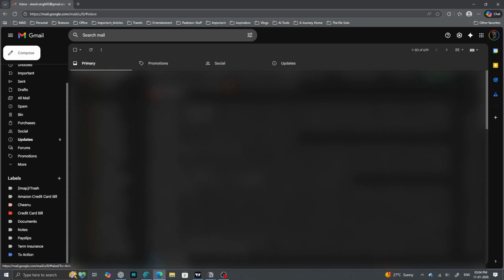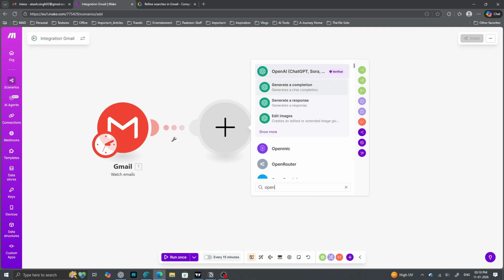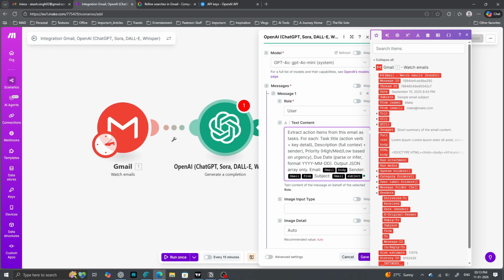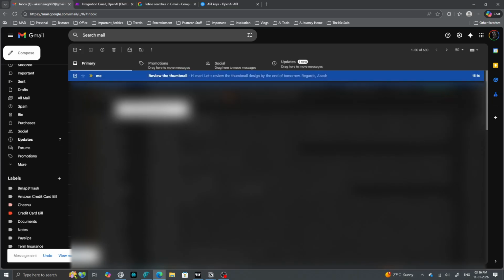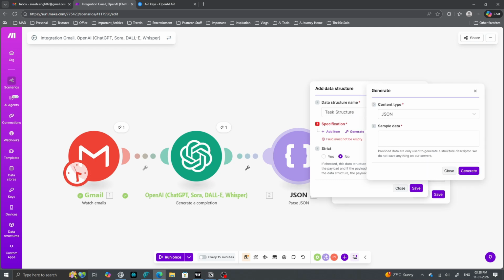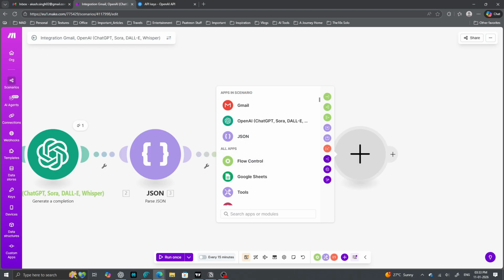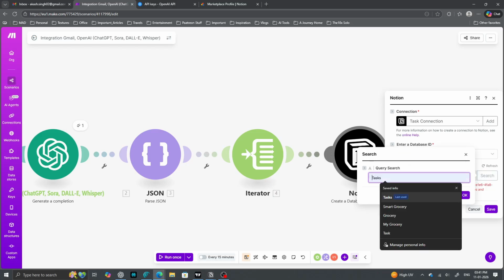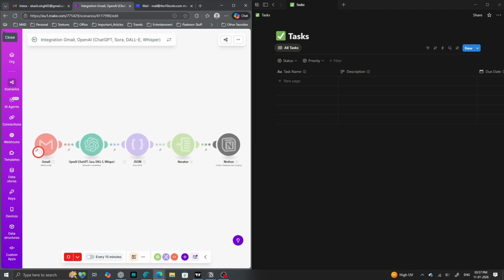Email to Action: Turn Every Email Into a Task Automatically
Tired of emails turning into forgotten tasks?

In this video, I show you how to automatically convert any Gmail email into a Notion task using AI — no coding required.

This Email-to-Action workflow uses Gmail + ChatGPT (OpenAI) + Make.com + Notion to:

- Extract action items from emails
- Automatically assign **due dates & priorities**
- Create structured tasks in Notion
- Eliminate inbox overload forever

Perfect for solopreneurs, creators, freelancers, and professionals who live in their inbox.

- How to trigger automations using Gmail labels
- How ChatGPT extracts actionable tasks from email content
- How to structure AI output using JSON
- How to auto-create Notion tasks with due dates
- How to scale this system for clients, invoices, collabs & more
- Optional routing, Slack alerts & calendar automation

🛠 Tools Used

- Gmail

- Notion Task Database

⏱ Timestamps
00:00 The Problem: Important Emails Falling Through the Cracks
00:22 Why Email Is Still the #1 Task Source
00:45 Who This Automation Is Perfect For
01:10 High-Level Overview of the Email-to-Task Workflow
01:38 Tools Used (Email, ChatGPT & No-Code Automation)
02:05 How Emails Are Read & Understood by AI
02:40 Turning Emails Into Clear, Actionable Tasks
03:18 Automatically Sending Tasks to Your Task Manager
03:55 Live Example: Email → Task in Seconds
04:28 Why This System Eliminates Mental Overload

- Solo entrepreneurs
- Content creators
- Freelancers
- Founders
- Anyone drowning in email tasks

I share **practical, no-code AI systems** to help you work less and scale faster.

Comment **EMAIL2TASK** if you want the free Make.com template 👇